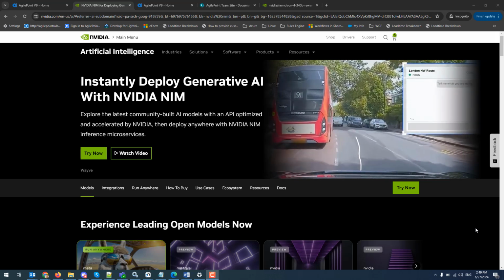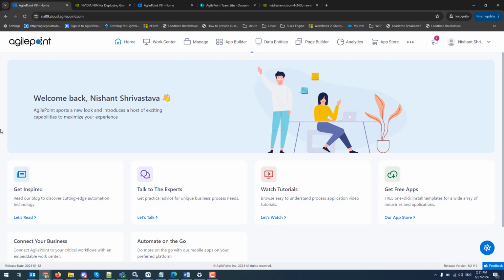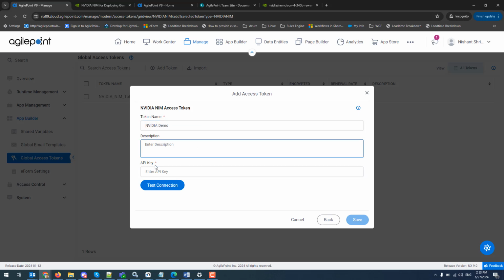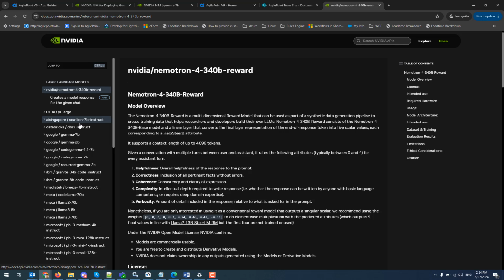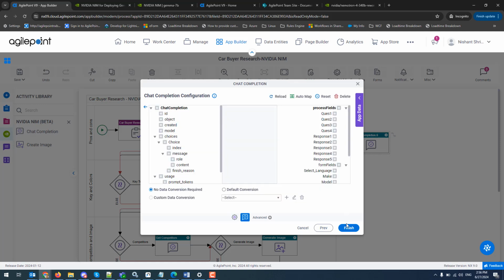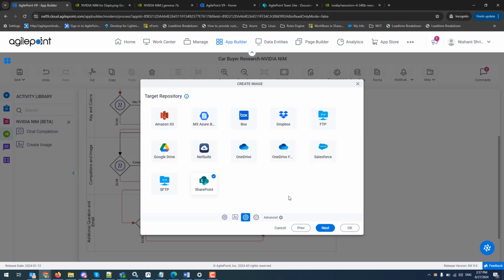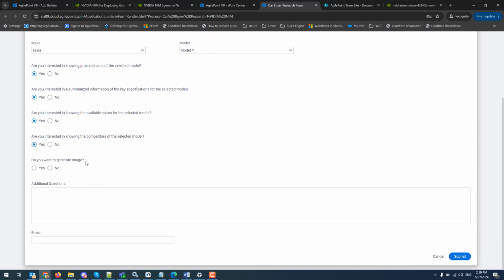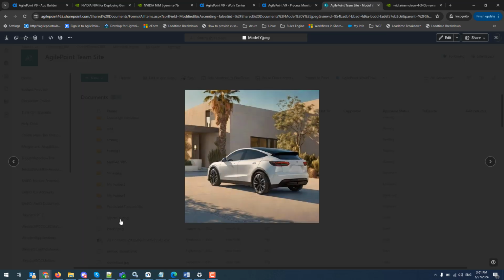AgilePoint NX Connector for NVIDIA NIM